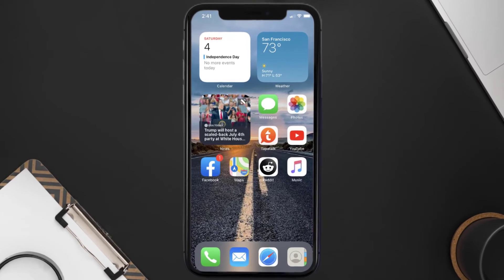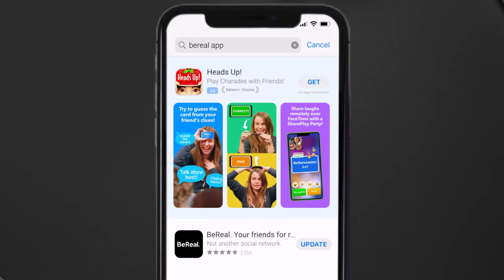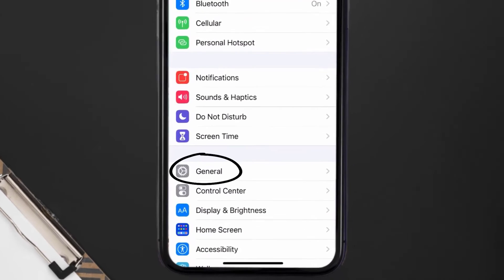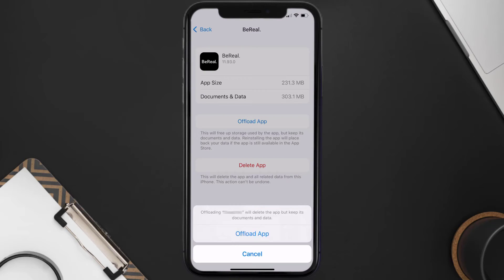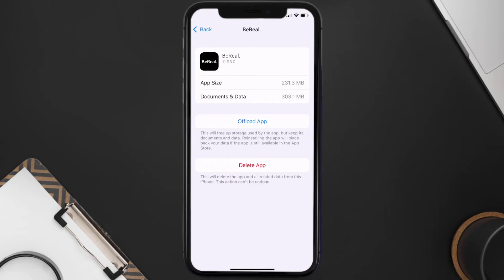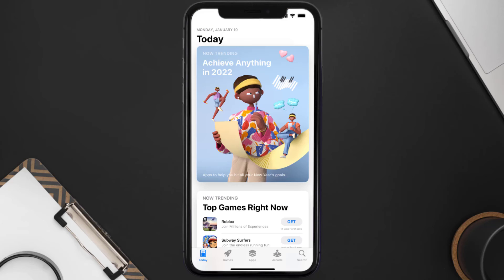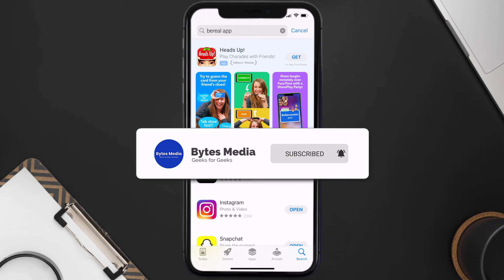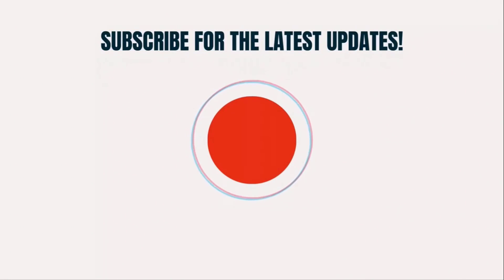Be Real App Won't Let Me Log In: How to Fix BeReal App Won't Let Me Log In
In this video, I'll show you How to Fix Be Real App Won't Let Me Log In. This is the easiest and fastest way to Fix BeReal App Won't Let Me Log In. Make sure you watch until the end of this video to find out How to Fix Be Real App Won't Let Me Log In on Android and iPhone. These methods work on Android as well as iOS 11, iOS 12, iOS 13, iOS 15 and iOS 16. Hope you enjoy!

Video Parts:
00:00 Intro: How to Fix Be Real App Won't Let Me Log In
00:08 1.Solution: Check Internet Connection for BeReal App
00:38 2.Solution: Updating Be Real Mobile App
00:59 3.Solution: Clearing BeReal Mobile App Cache Files
01:27 4.Solution: Reinstalling Be Real Mobile App
01:51 Outro: Ending

Topics Covered:
be real app won't let me log in
bereal login
how to log into bereal without phone number
bereal won't let me sign up
can't login to bereal on new phone
bereal login new phone
how to log back into bereal
bereal support
bereal won't send me a code
bereal app
be real app
bereal
be real